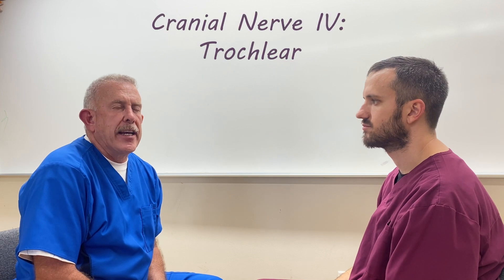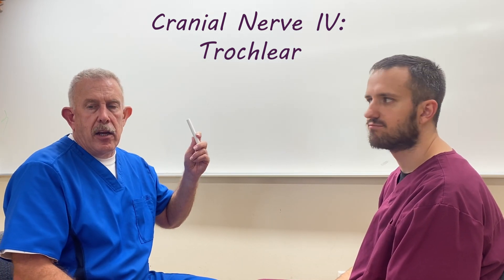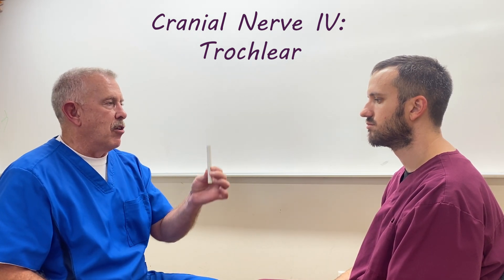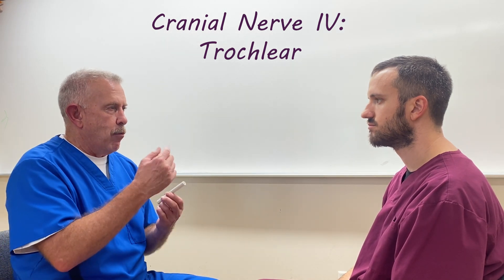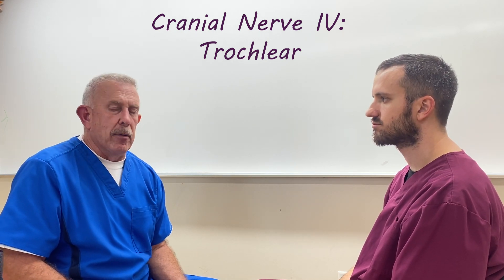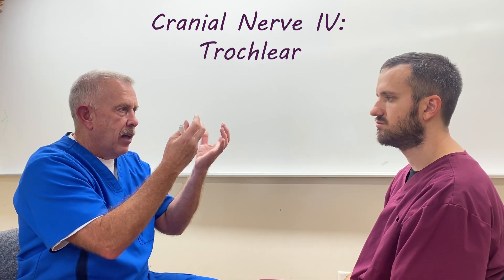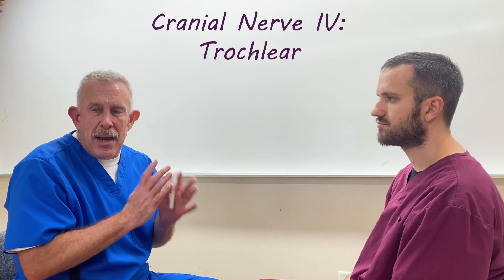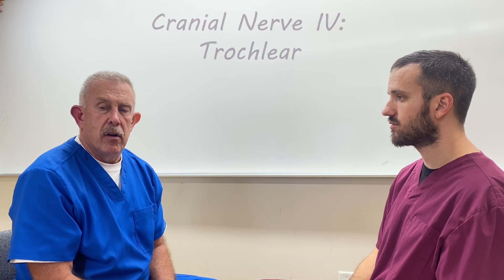CN IV: Trochlear Nerve Assessment - OT Help Desk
How do you test cranial nerve IV - the trochlear nerve? Learn now at OT Help Desk!

Visit OTHelpDesk.com to learn about FREE opportunities for tutoring and how you can earn a FREE membership to OT Help Desk!

OT Help Desk is excited to announce the launch of the Fast Track Exam Prep Course!